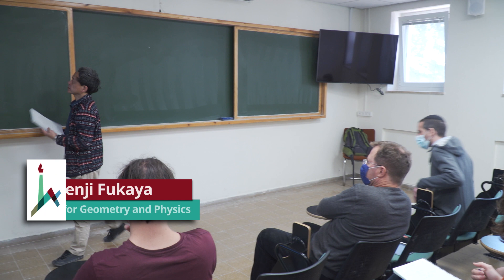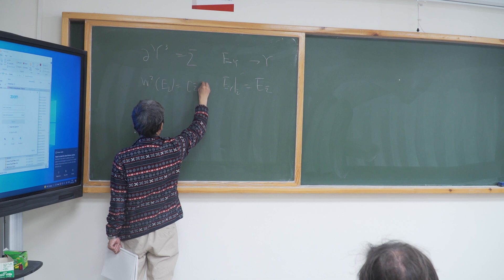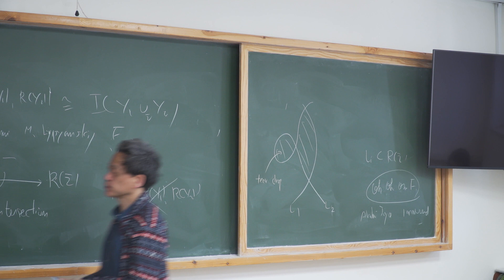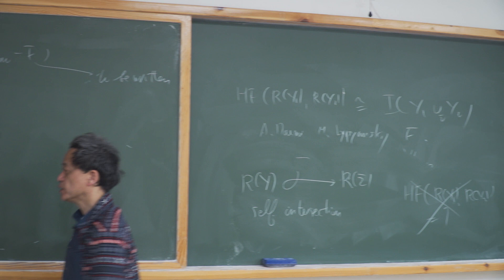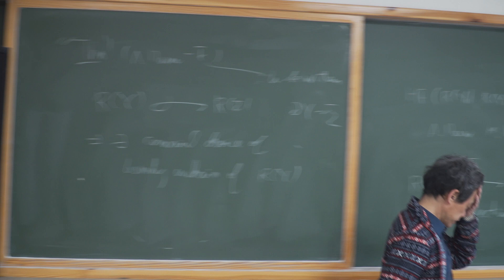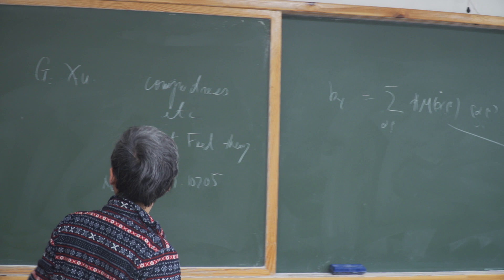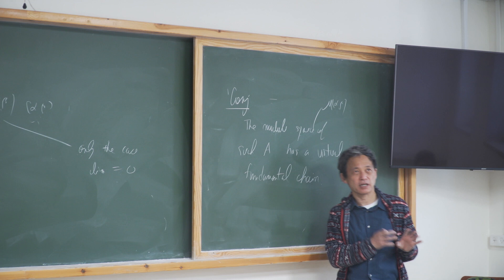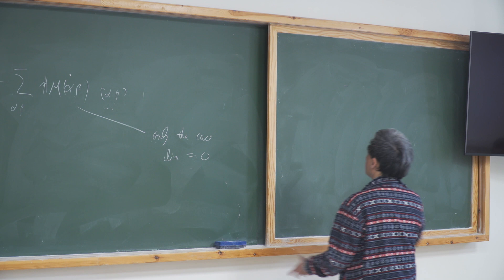Zabrodsky Lecture 3: Kenji Fukaya – 30.03.22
Lagrangian correspondence, A infinity functor and a completion of filtered A infinity category (Pt. 2 of 2)

Annual Lecture Series in Topology and Geometry in memory of Prof. Alexander Zabrodsky 2022

Title:  Lagrangian correspondence, A infinity functor and a completion of filtered A infinity category (part 2 of 2)

Abstract:  A finite dimensional analogue of the story of  Floer homology for 3 manifold with boundary is a construction which gives a filtered A infinity functor from Lagrangian correspondence. In the first part I will explain such a construction. To associate a filtered A infinity category to a symplectic manifold we need to take a finite set of Lagrangian submanifold and also we need a certain transversality assumption on the Lagrangian submanifolds for the construction of a filtered A infinity functor. In the second part I will explain the process to take a completion of filtered A infinity functor which could be used to resolve the problem. The completion I will discuss is related to an enumerative aspect of Lagrangian Floer theory such as spectral invariant or torsion exponent.

Prof. Kenji Fukaya, Simons Center for Geometry and Physics.

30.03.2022